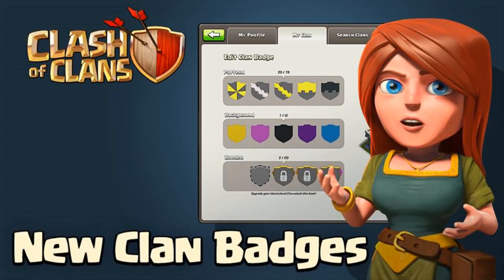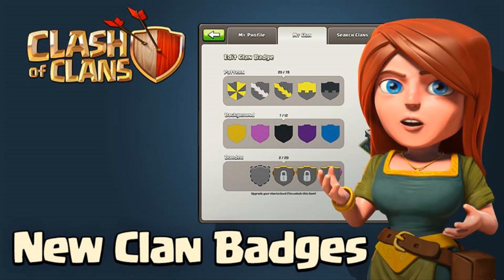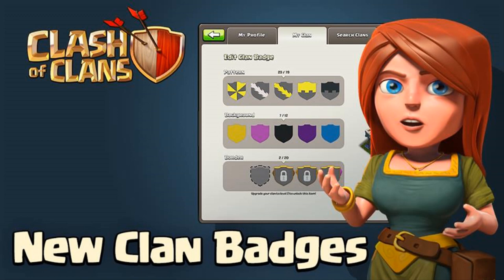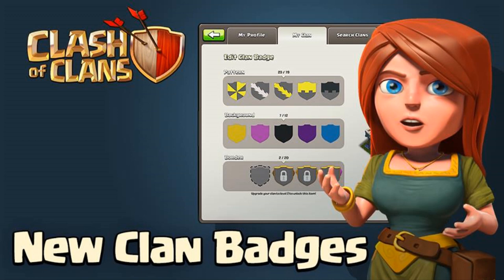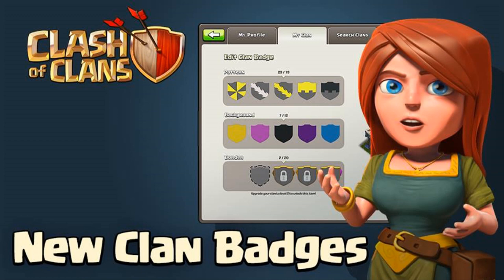Clash of Clans - New Update "New Clan Badges" Sneak Peek #2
Clash of Clans, Gameplay, Commentary, Strategies, YouTube Video, Clash of Clans - Mr Clasher, Youtuber, Gamer

Category: Games
Updated: 10 June 2014
Version: 6.108.5
Size: 53.3 MB

GEMS - Appnana Code - L2607275 FeaturePoints Code - Y1I4XA